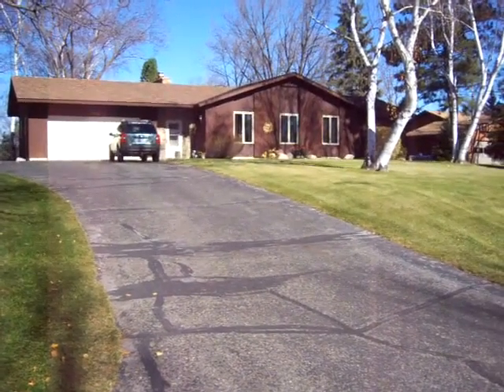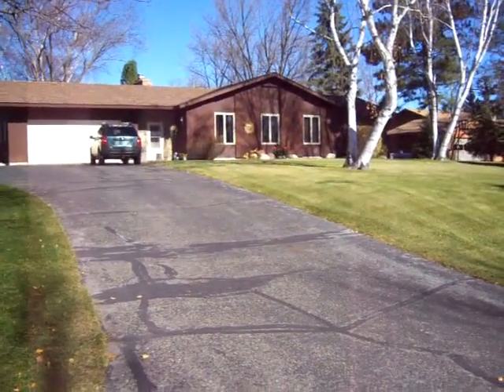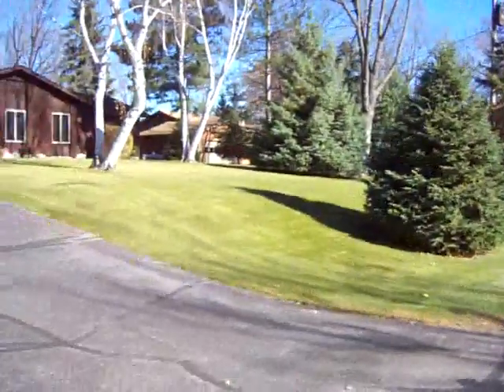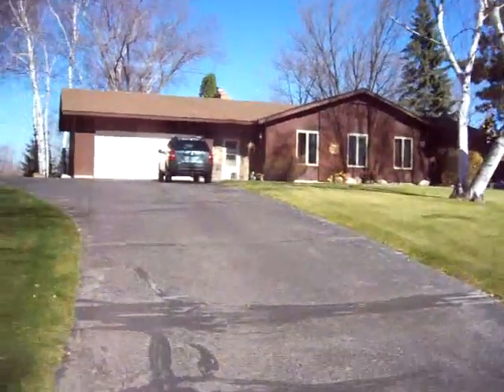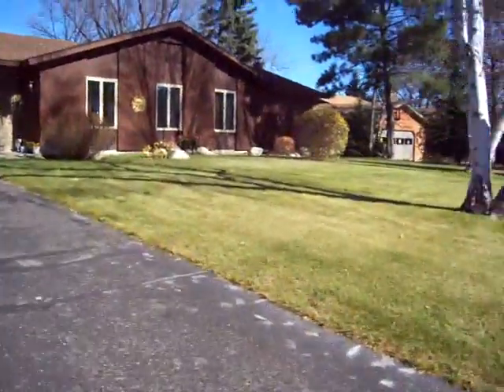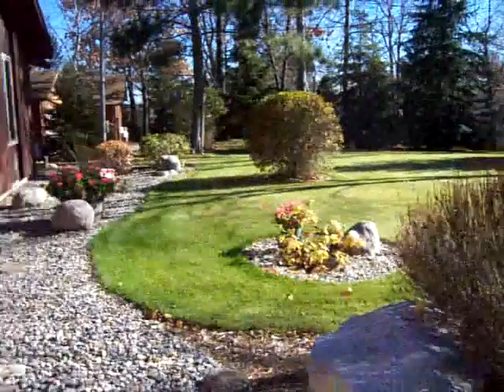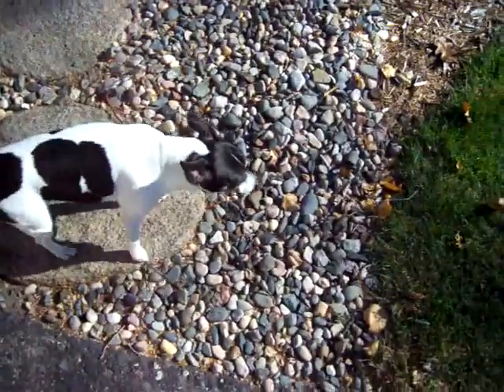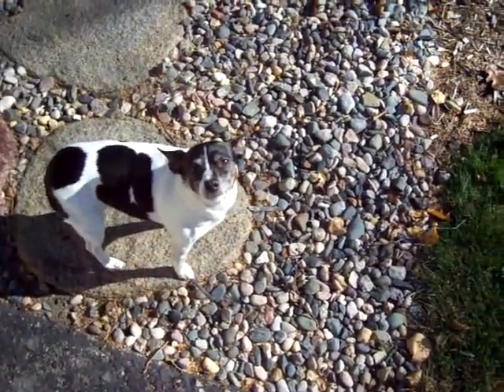House exterior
The outside